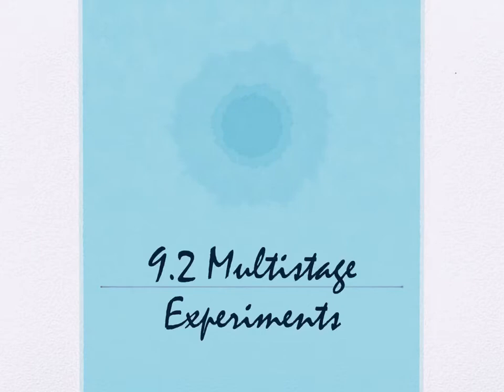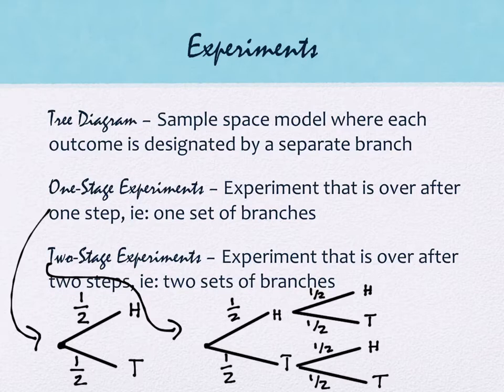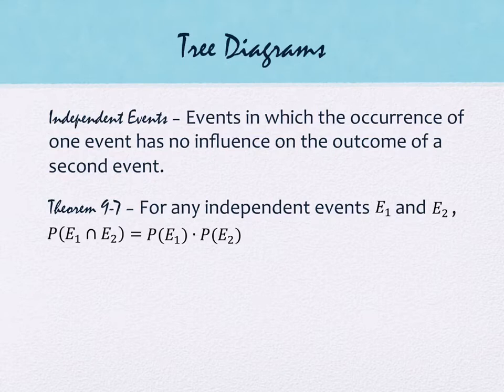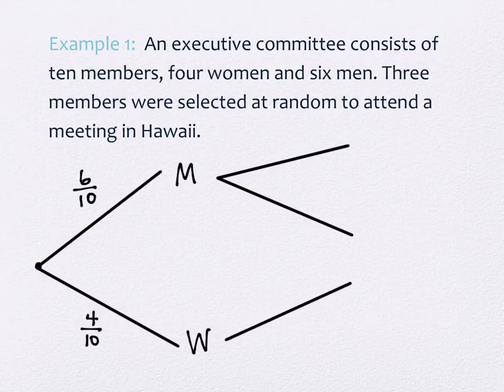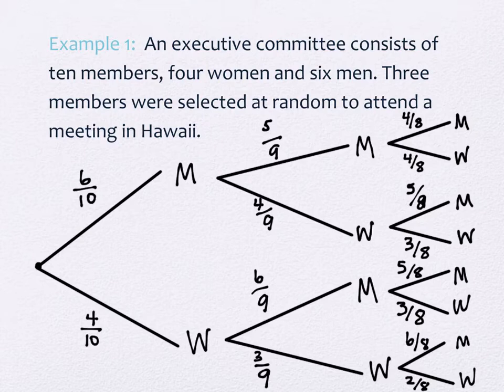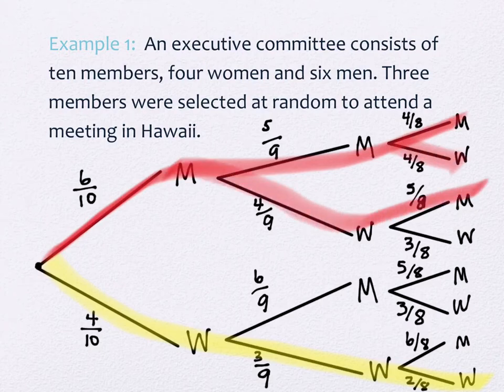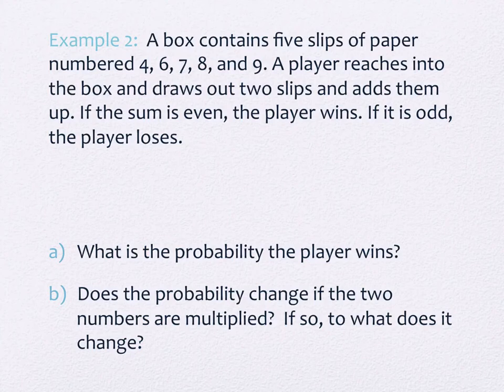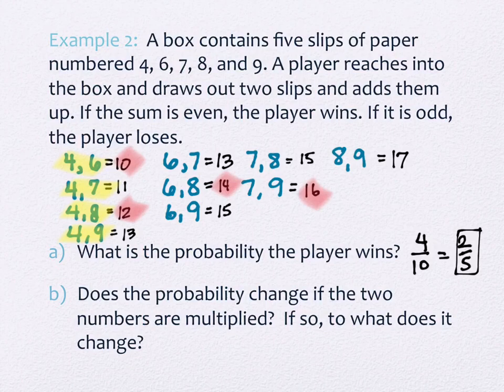9.2 Multistage Experiments (part 1)